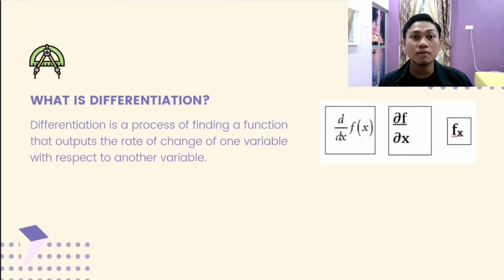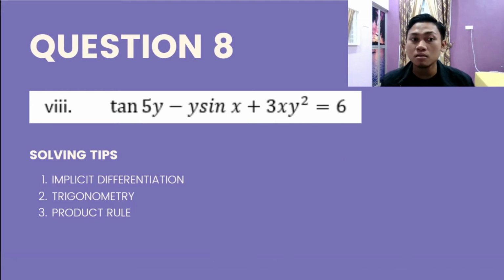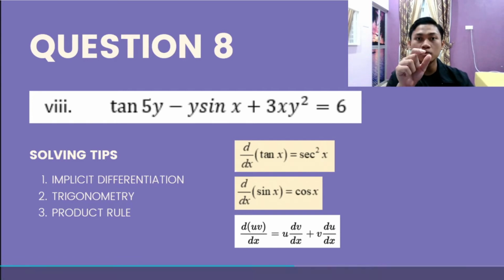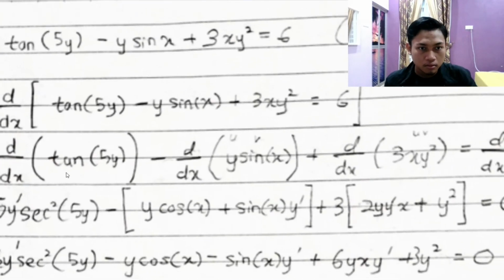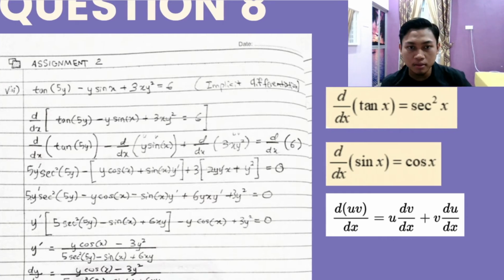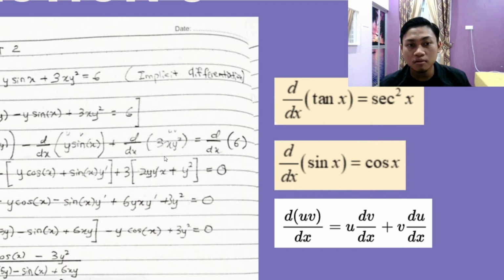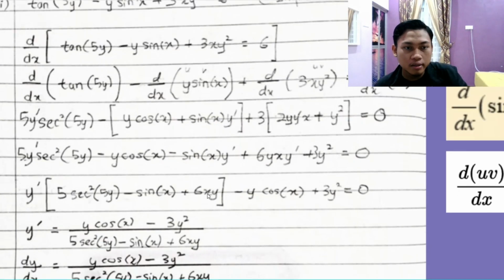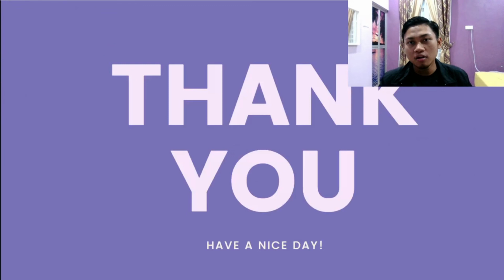ENGINEERING MATHEMATICS 3 : ASSIGNMENT 2 (UPM)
Assalamualaikum and good day!! I'm Ahmad Qayyum Fikri bin Ahmad Jazimin (200359).

I'm currently taking Bachelor of Computer Communication System Engineering in Universiti Putra Malaysia (UPM). This video is for my Engineering Mathematics 3 : Assignment 2 (Question 8) that has been assigned by my lecturer,  Prof. Madya Dr. Wan Azizun binti Wan Adnan.